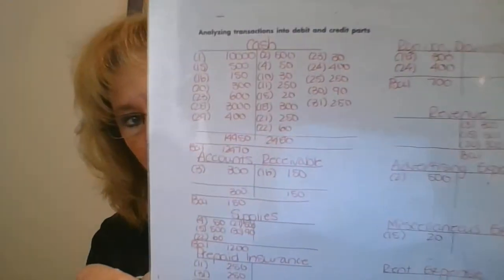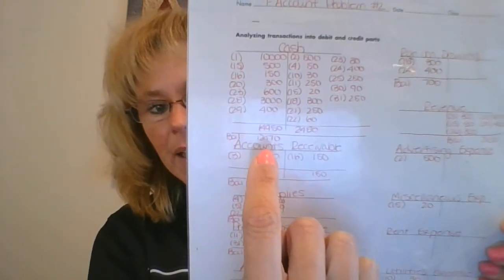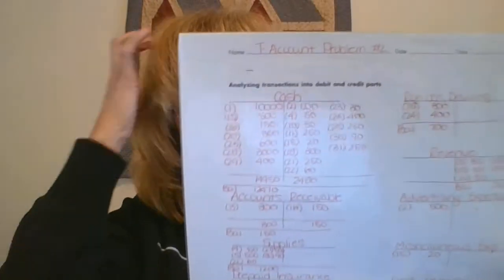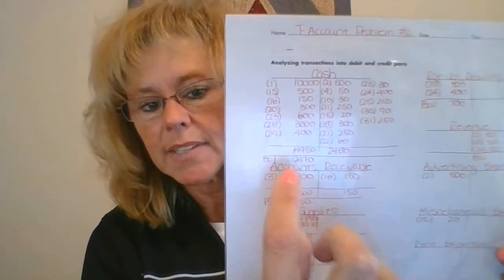ACC 101 Exam 1 Review